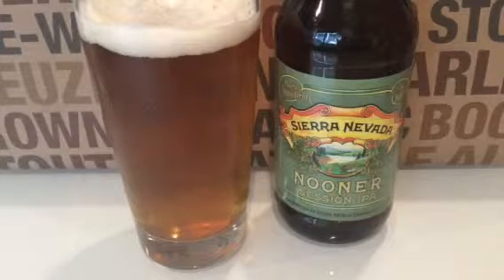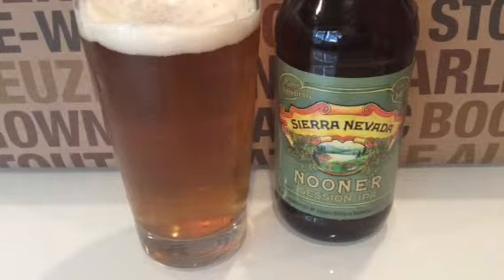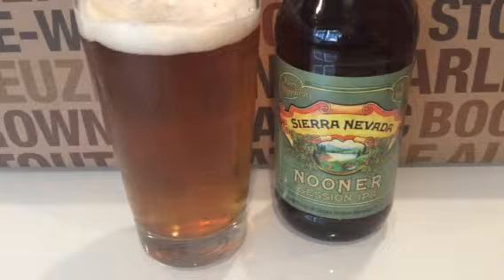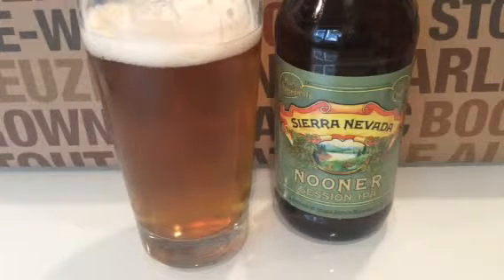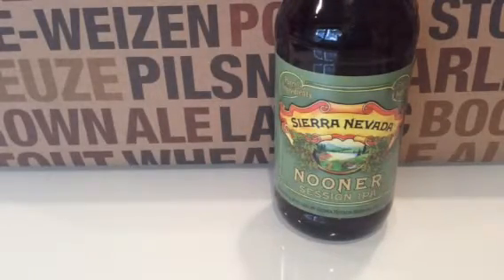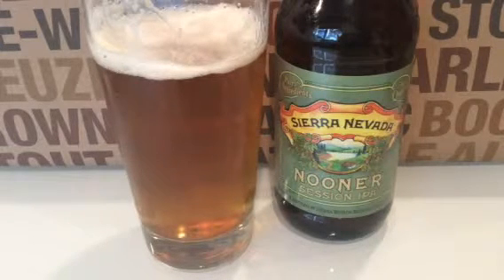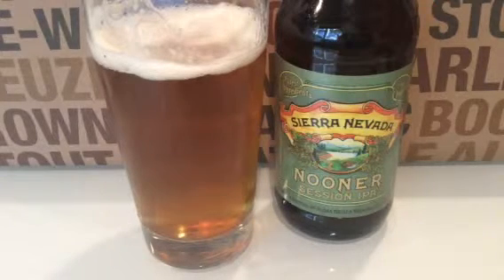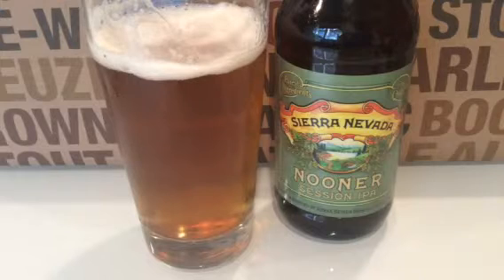Review : Nooner Session IPA from Sierra Nevada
The Beer Search Party reviews 1/4 of the 4-Way IPA variety pack from Sierra Nevada starting with Nooner Session IPA